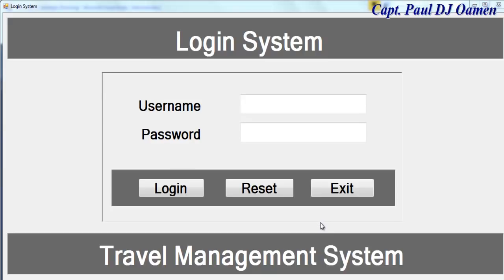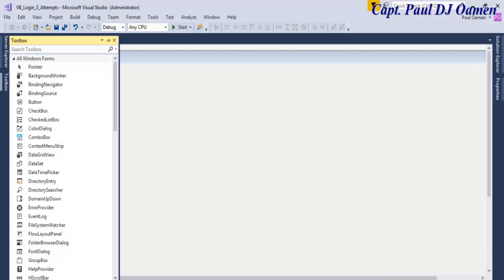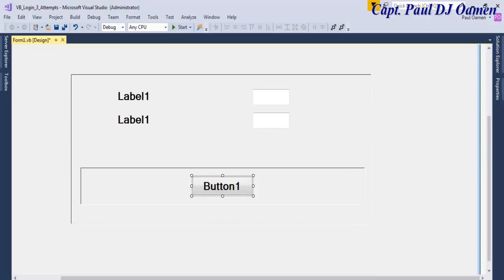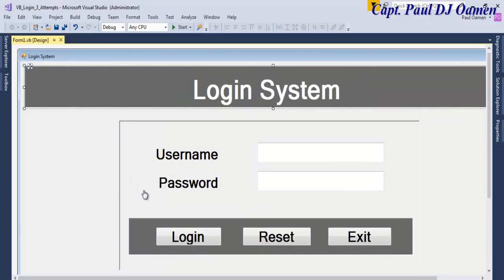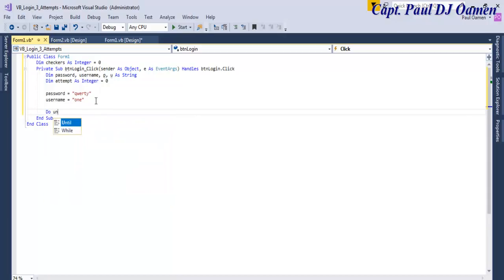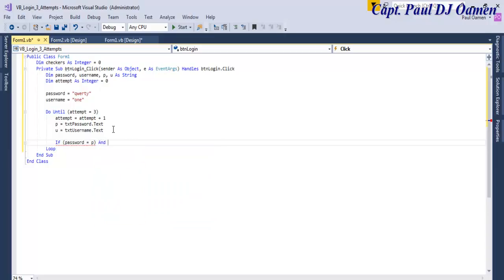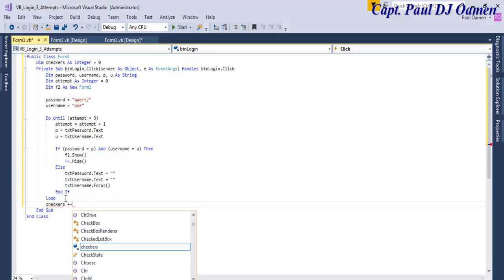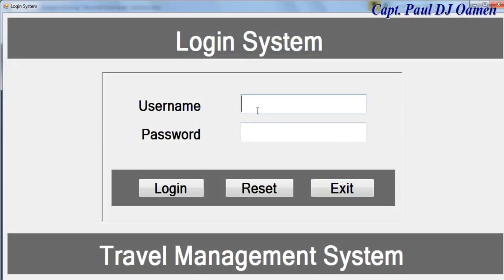How to Create a Simple Login System with 3 Attempt Using Do Until Loop in Visual Basic.Net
How to Create a Simple Login System with 3 Attempt Using Do Until Loop and IF Statement, with Visual Baisc.Net Built-In Functions.